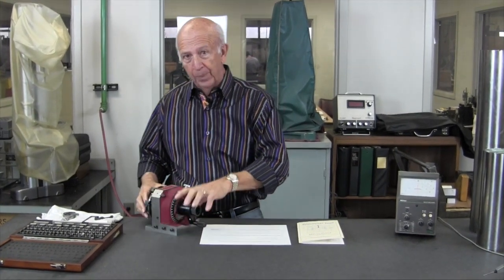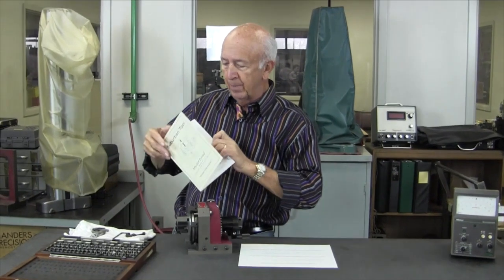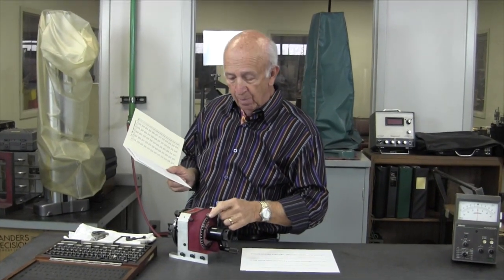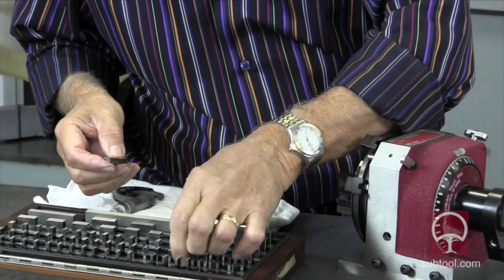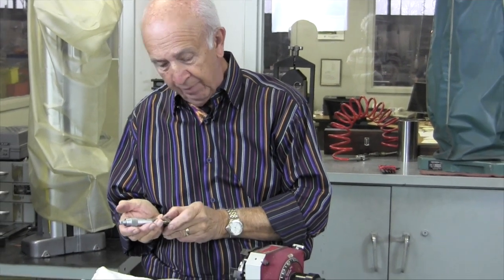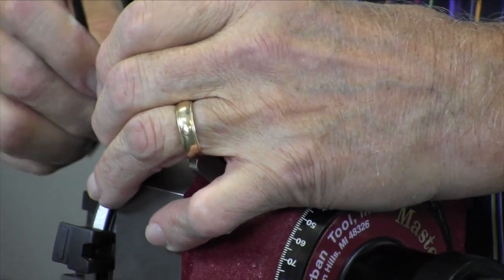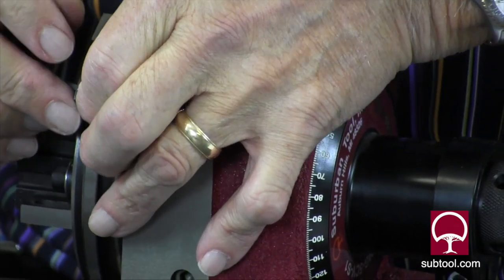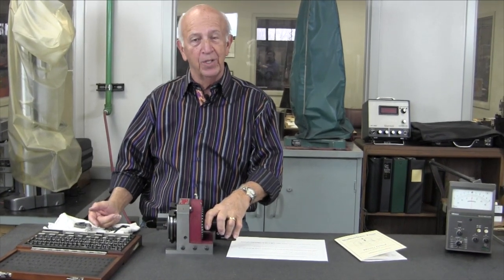How to set up a Master-Grind spin index fixture for small angles.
Don Bailey demonstrates how to set up a Master-Grind spin index fixture for small angles.